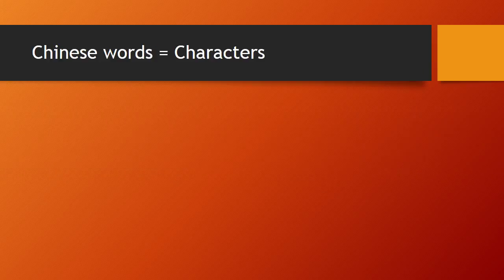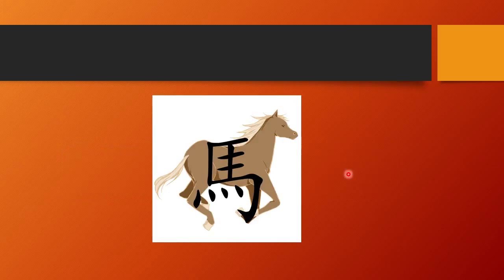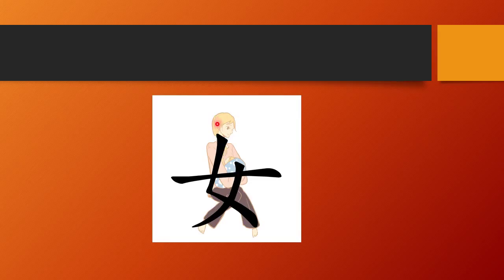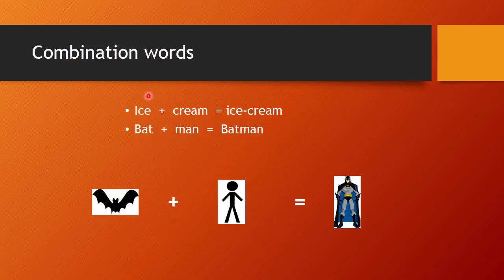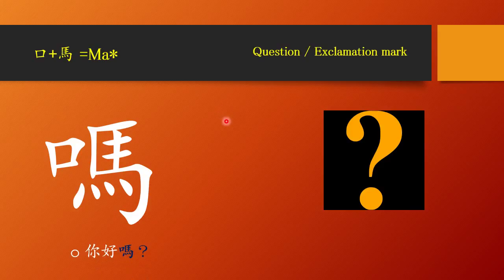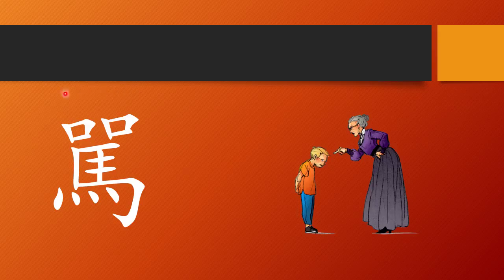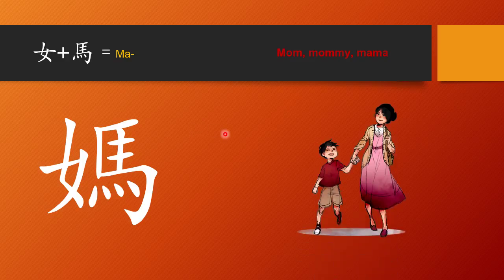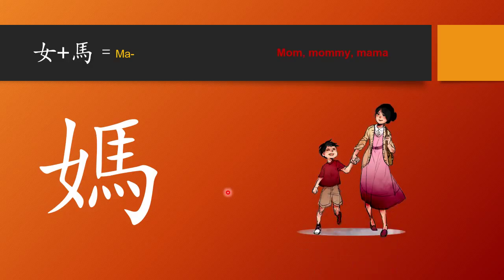Easy and Quick: Reading Chinese Mandarin, lesson 1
For Beginners. Learn how to read Mandarin Chinese. Differentiate between root and combination characters. Understand the function of each part of a combination character. Read your first 6 words and your first sentence. Appropriate for K-2 or older beginners.